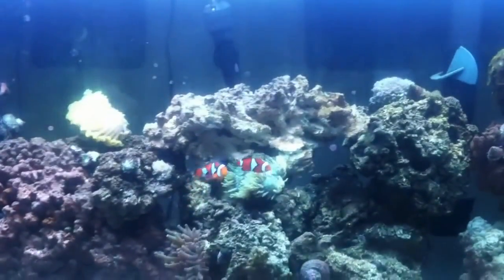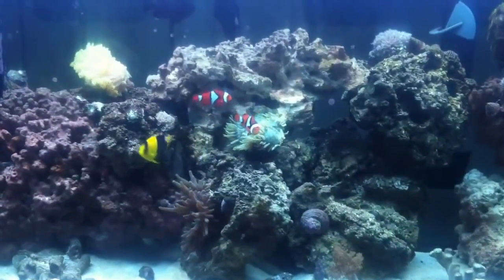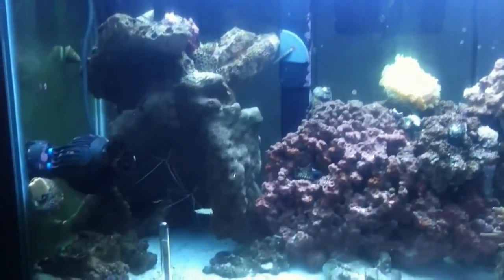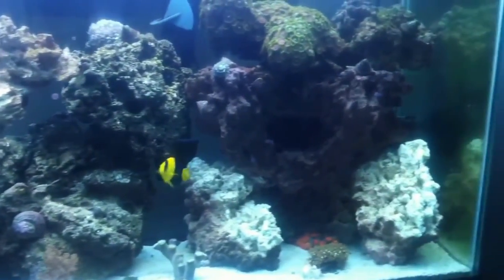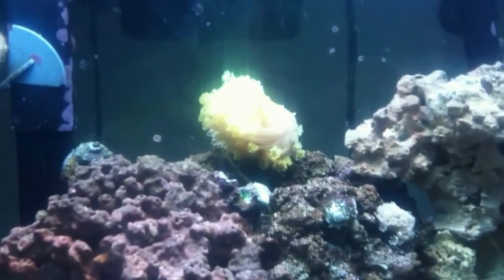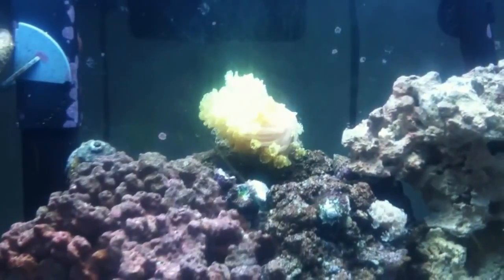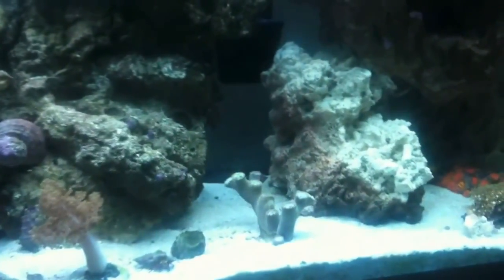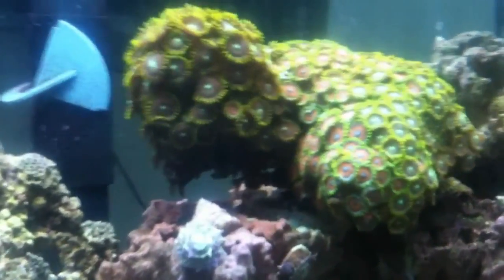My 55g Reef (first youtube vid of the summer)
While I was in school I often checked out other reefer's tanks and thought why not put mine up too. Just want to chronicle my summer and the changes to my tank. Enjoy!!